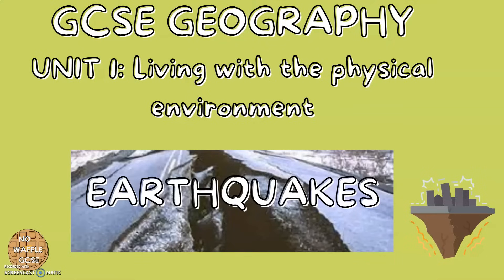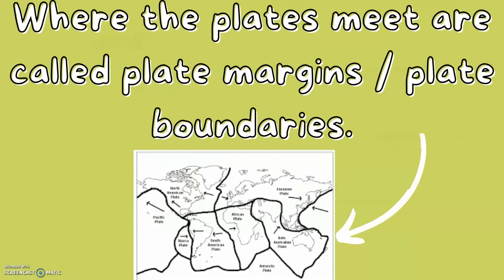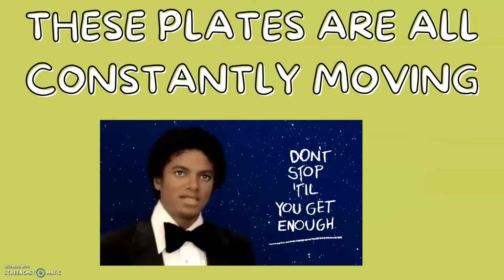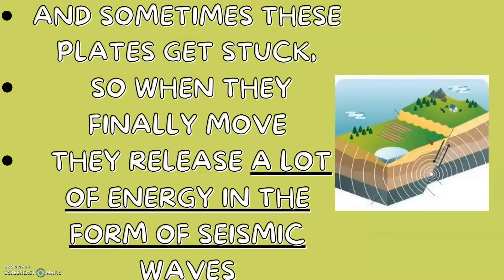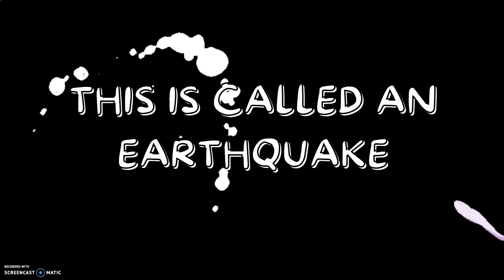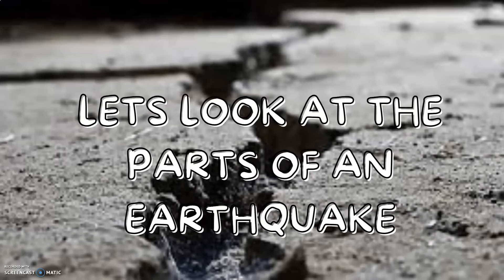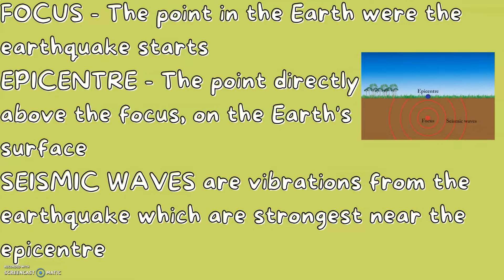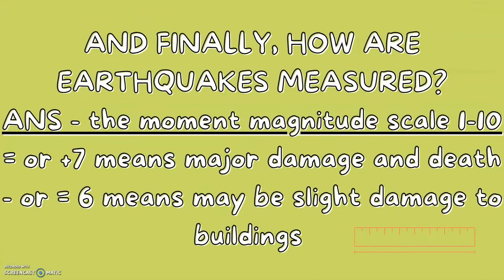Earthquakes | GCSE GEOGRAPHY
Welcome to the 5th video of the GCSE Geography series!
In this video we learn all about Earthquakes in less than 2 and 1/2 videos :)